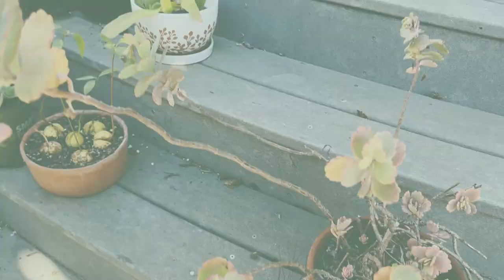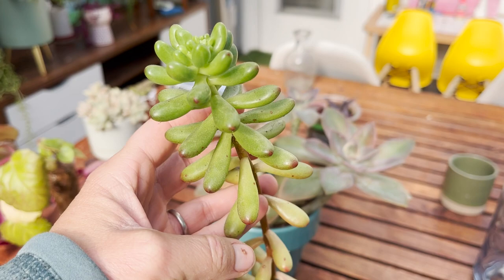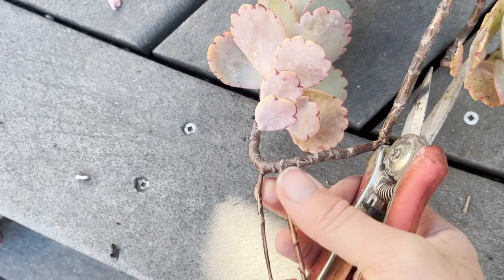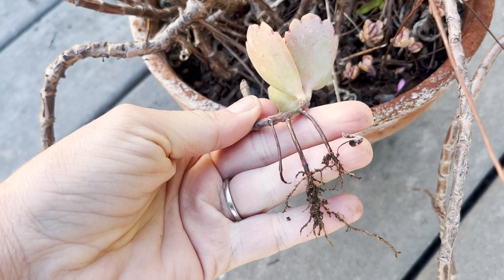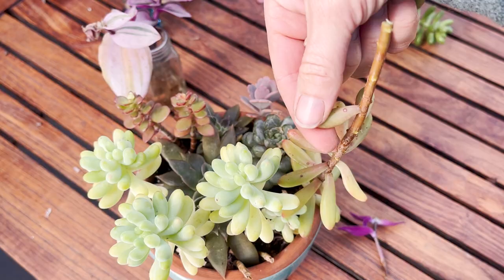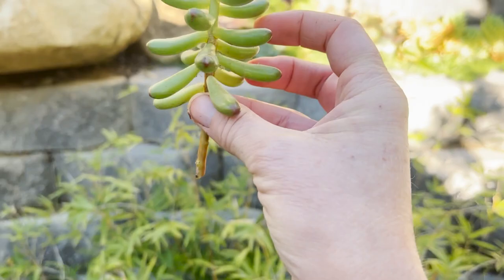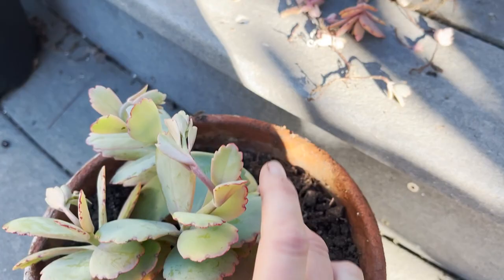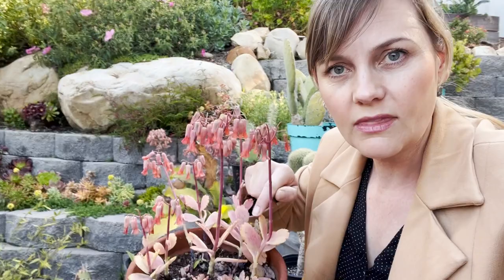Leggy Succulent Rescue! - Repotting a long Kalanchoe and Sedum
In this video I took my very overgrown leggy Kalanchoe succulent and tidied it right up to look and feel its best. Leggy succulents can happen for a number of reasons and in this video, I will explain some of the best practices for succulent care to keep your succulents looking great. From a jellybean sedum that grew way out of hand, to an entire pot of straggly, messy kalanchoe, let's repot these succulents and get them back to looking great.